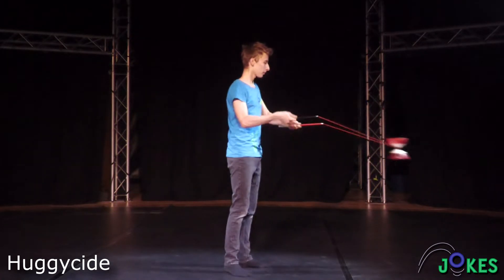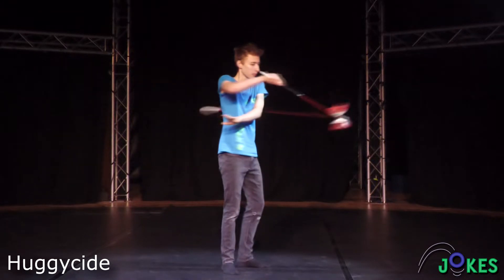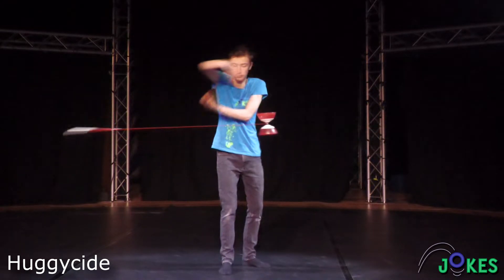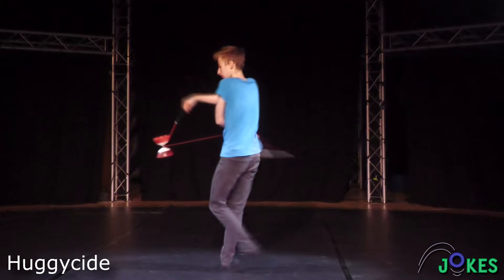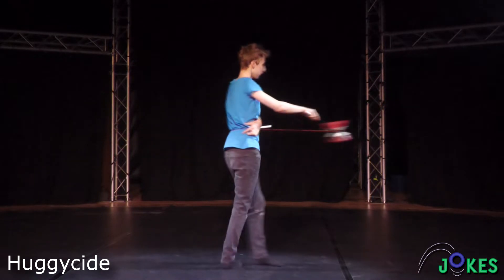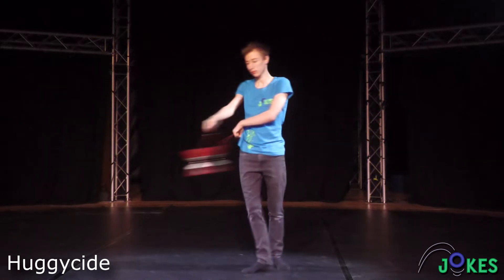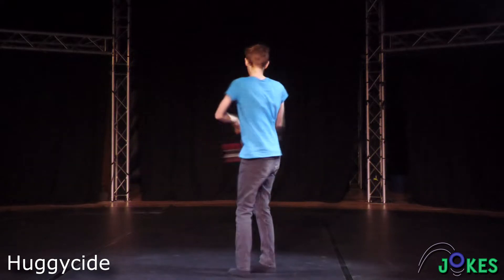Diabolo Vertax - The Huggycide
We are exited to announce our next tutorial-series will also be available in English!
A lot of thought and care was put into each Video to help Diabolo-payers learn new skills and tricks.

Special thanks to Sorcha for lending her incredible voice for these videos!

If you are looking for more tricks to learn, head over for numerous tutorials to every playstyle from all over the world!

JOKES is Circus that offers classes, training and performance opportunities as well as projects and camps for children and the youth in and around Bremen.

Edit and performance: Philipp Schnapper
Script and supervision: Paul Wallner
Voiced by: Sorcha Keay-Chaplin

Title: “Ancora Quei Maledetti Gnomi"